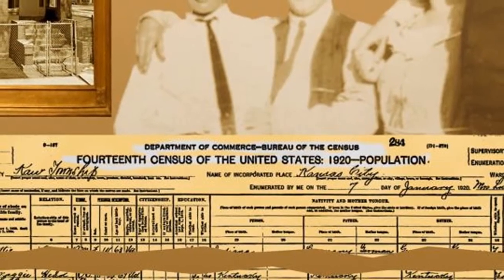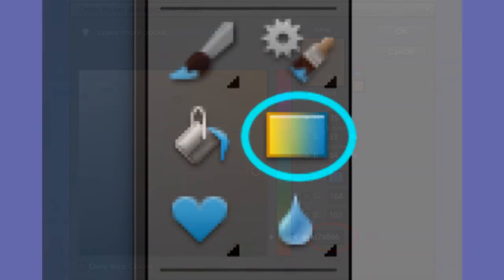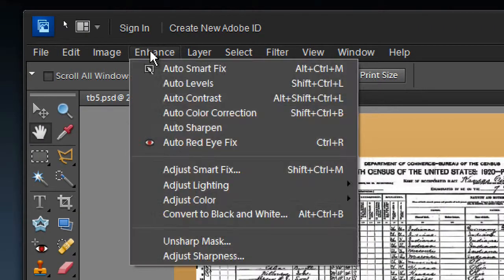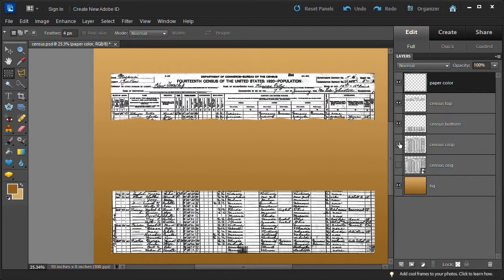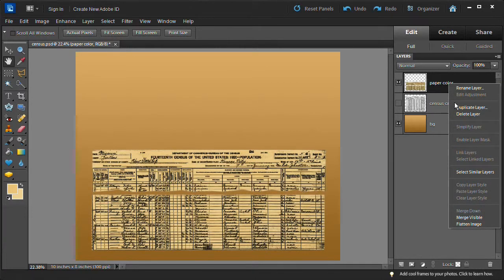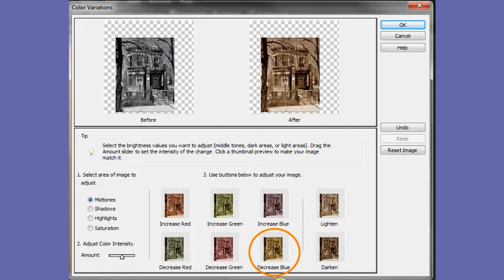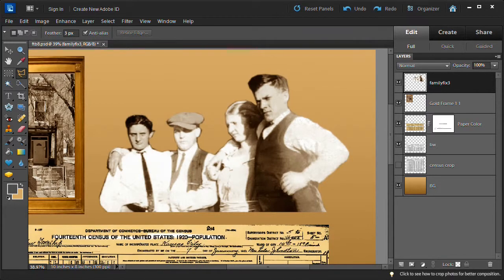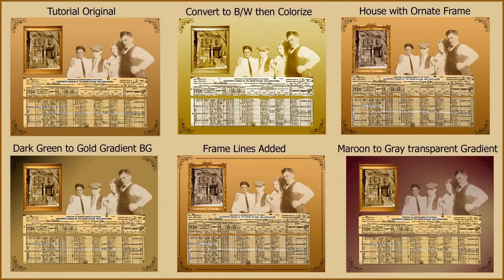👪 Census Art Keepsake Photoshop Elements 10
Given the interest in the US 1940 Census that just recently became available, I have made this tutorial to help people generate a nice family history keepsake. Once you retrieve a copy of a census for your ancestors, instead of just filing it in a drawer or an electronic file, you can make a nice keepsake. Frame it and display it on your wall along with your family tree and other keepsakes of your heritage.
 The methods here will work for any census or other historical document for any time period, for any country. Tutorial is for Photoshop Elements 10 and 9 but should work in older versions as well as Photoshop. Photoshop users should find an alternate method to frame the family residence. Users of older versions of Photoshop Elements will have to use an alternate method to simulate a layer mask.